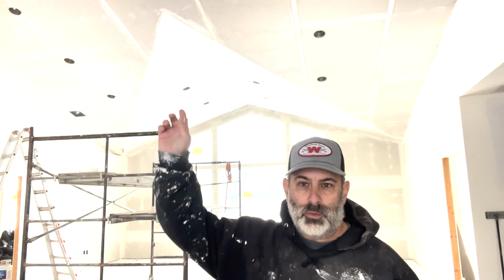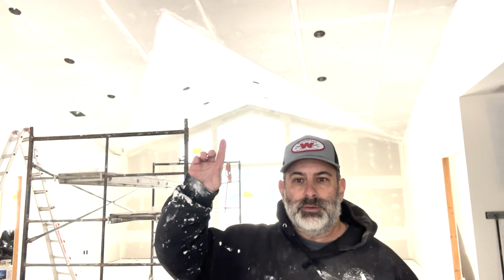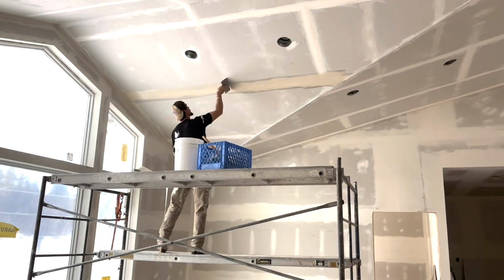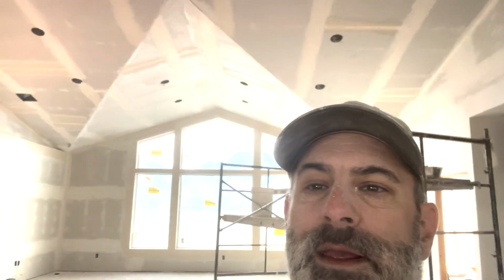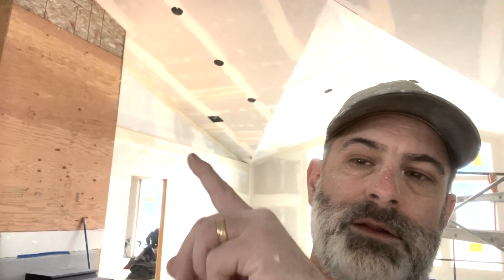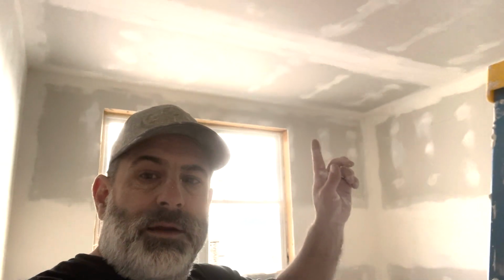Drywall is done! | Building Our Own Home Ep. 92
This week after a short break, we are back to drywall, as we finish the main living room ceiling.